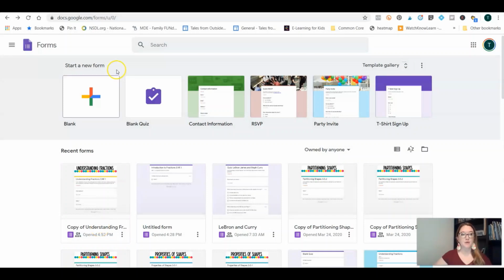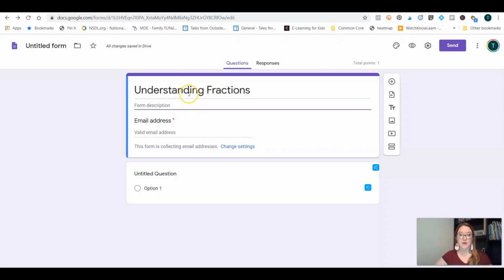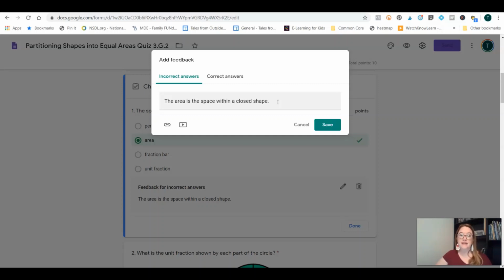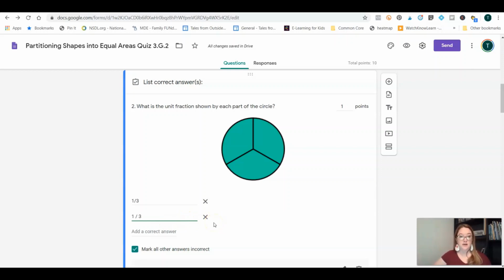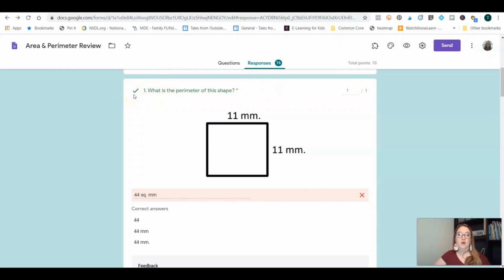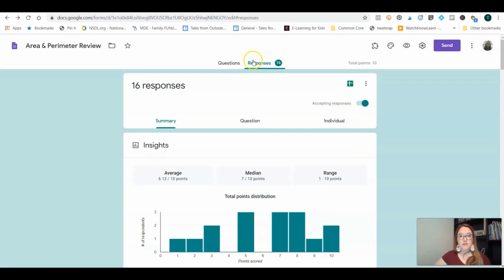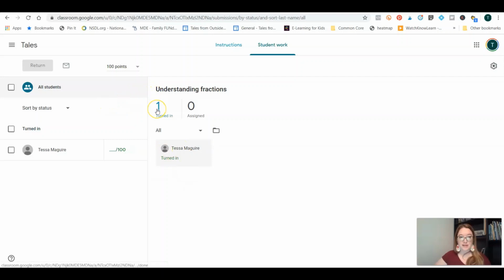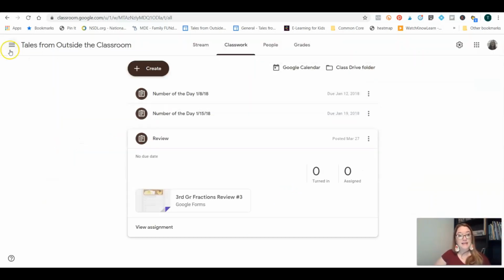Launch Into Tech! Formative Checks with Google Forms with Tessa Maguire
Join Tessa as she explains the basics of using Google Forms as a way to check in with your students.